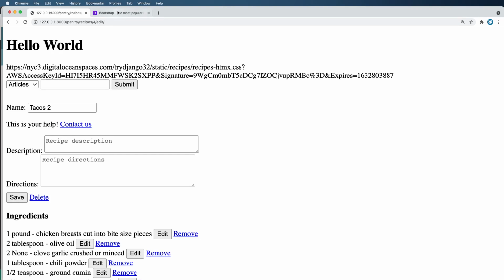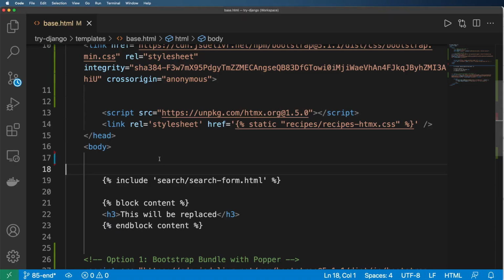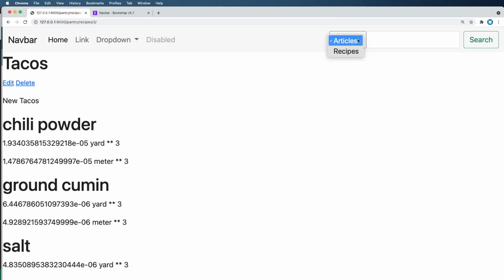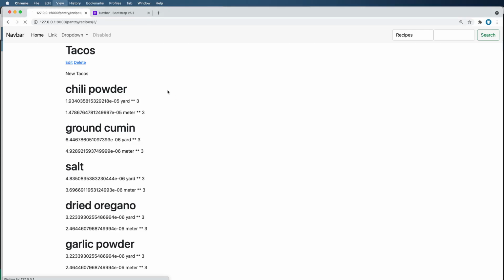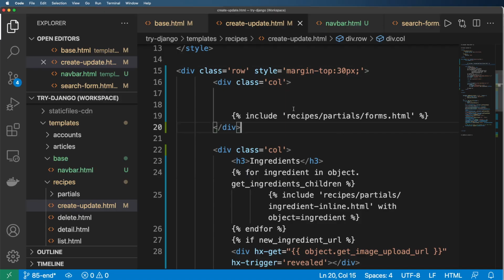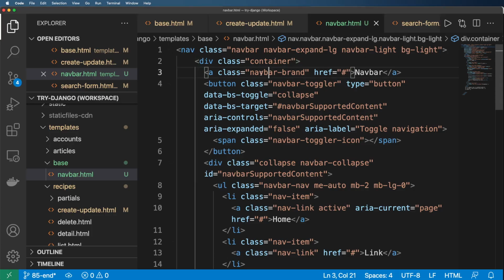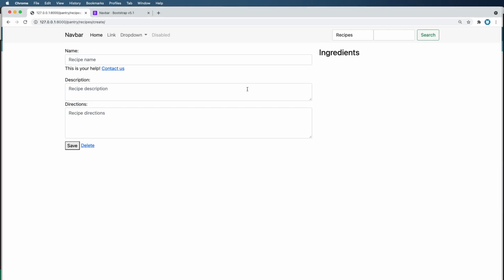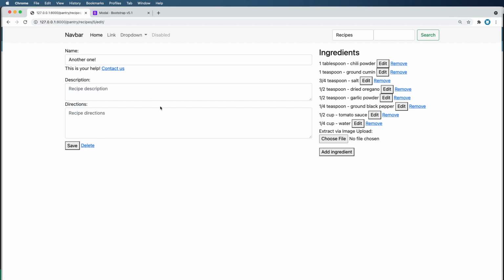85 - Adding Bootstrap & the tip of the Bootstrap Iceberg - Python & Django 3.2 Tutorial Series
85 - Adding Bootstrap & the tip of the Bootstrap Iceberg - Python & Django 3.2 Tutorial Series